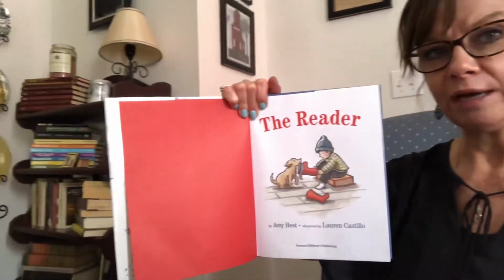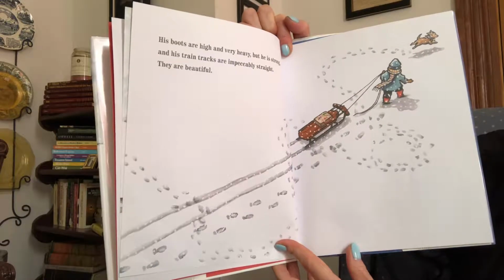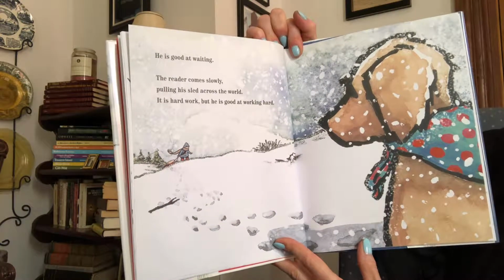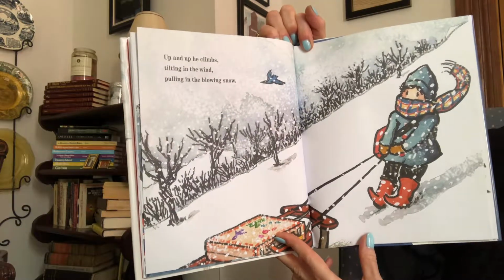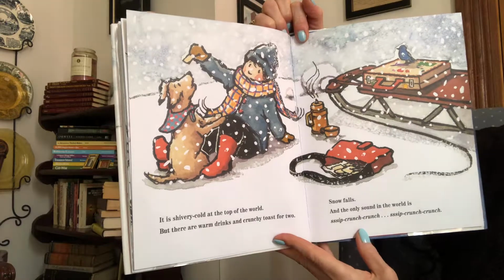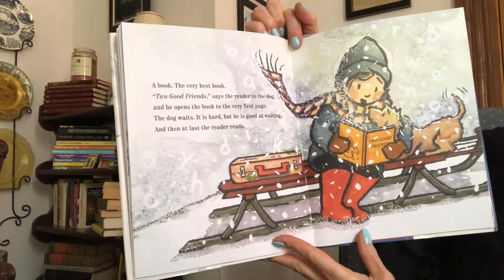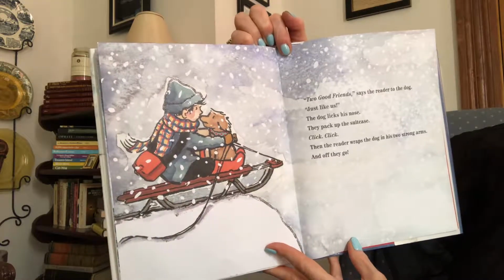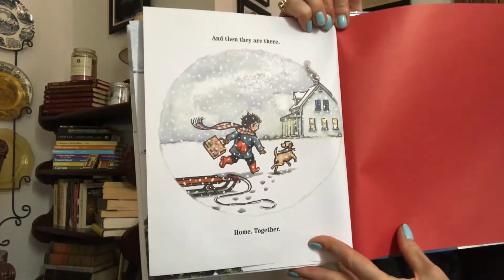The Reader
Please share!This is a read aloud of The Reader by Amy Hest and Lauren Castillo and published by Amazon Children's Publishing.    The AR level is 2.2 and the quiz number is 153980.
Unfortunately, Youtube had to change the privacy policies, so comments are disabled on videos that children might watch.